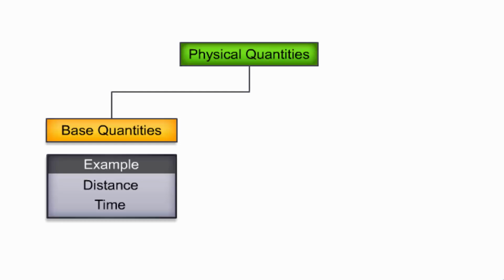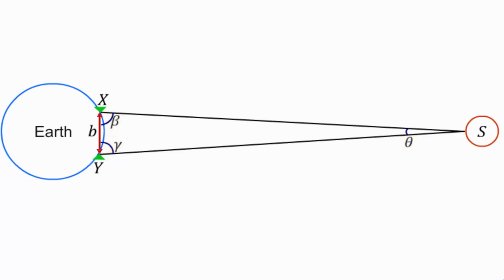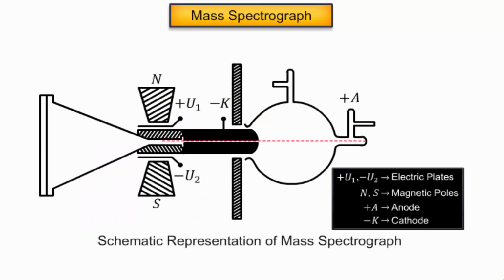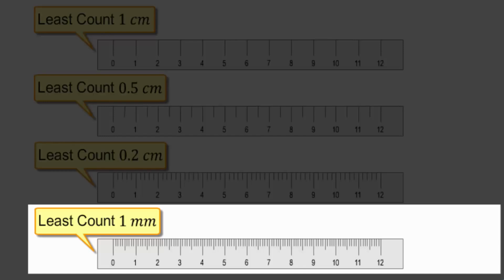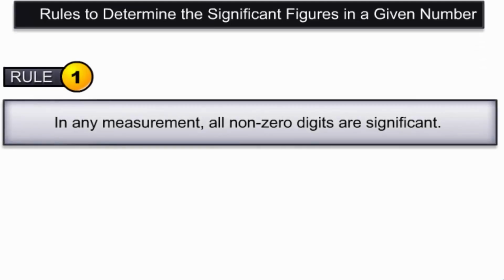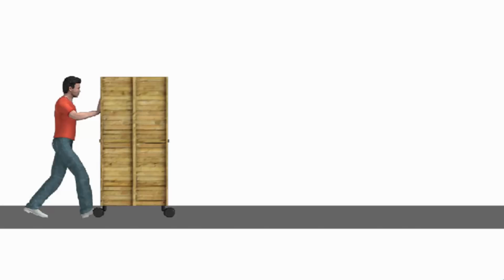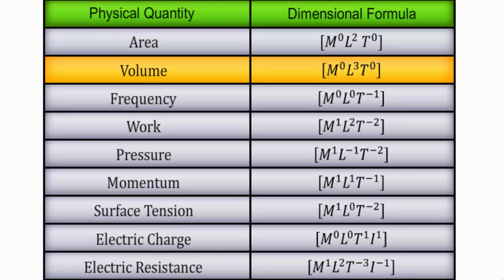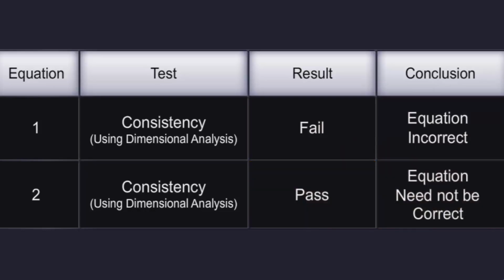Units and Dimensions Class 11 One Shot | NEET 2026 Physics NEET Chakravyuh Series NEET Audio Mentor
Units and Dimensions One Shot | NEET Chakravyuh Series – Physics Class 11 Complete Crash Course | NEET 2026 | NEET Audio Mentor

💎 TOPIC INCLUDE 💎

1️⃣ Physical Quantities: Basic and Derived
2️⃣ Fundamental and Supplementary Units (SI System)
3️⃣ Derived Units and Unit Conversion Techniques
4️⃣ Rules for Using Units and Symbols
5️⃣ Precision vs Accuracy in Measurements
6️⃣ Types of Errors in Measurements
7️⃣ Error Propagation: Addition, Subtraction, Multiplication, Division
8️⃣ Significant Figures and Their Rules
9️⃣ Calculations Involving Significant Figures
🔟 Dimensional Formula and Dimensional Equation
1️⃣1️⃣ Applications of Dimensional Analysis
1️⃣2️⃣ Checking the Correctness of Equations Using Dimensions
1️⃣3️⃣ Deriving Relations Between Physical Quantities
1️⃣4️⃣ Conversion of Units Using Dimensional Method
1️⃣5️⃣ Limitations of Dimensional Analysis

🚀 This lecture is part of the NEET Chakravyuh Series – Physics Class 11 Complete Crash Course for NEET 2026 by NEET Audio Mentor.

यह Units and Dimensions One Shot lecture specially NEET 2026 aspirants के लिए designed है —
complete concept clarity + exam-focused approach के साथ।

अगर आप search कर रहे हैं:

Units and Dimensions One Shot
Units and Measurements Class 11 NEET
NEET Physics One Shot 2026
Dimensional Analysis for NEET
Class 11 Physics Crash Course
NEET Physics Complete Course

तो यह Chakravyuh Series lecture आपके लिए perfect है।

📌 What You’ll Gain in This One Shot:

✔ Complete Chapter Revision in Structured Format
✔ Dimensional Formula Mastery
✔ Unit Conversion Accuracy
✔ Error & Significant Figures Clarity
✔ NEET-Oriented Concept Application

📚 Topper Notes – Class 11 & 12 NEET Combo

Biology 11th: ₹95
Biology 12th: ₹95
Physics 11th: ₹95
Physics 12th: ₹95
Physical Chemistry 11+12: ₹95

💥 Total Combo = ₹475 ONLY
📩 DM “NEET Notes” to get them now
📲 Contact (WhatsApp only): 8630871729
📥 DM “NEET Notes” to get the full set instantly!

🎯 Your support = Our motivation.
📚 Let’s crack NEET 2026 together!

🎯 Hashtag 🎯